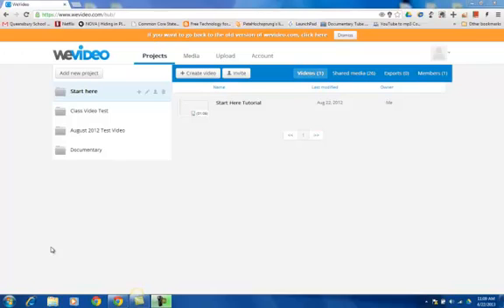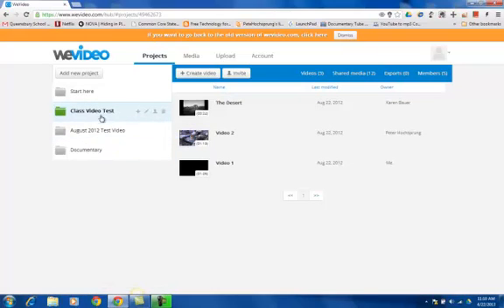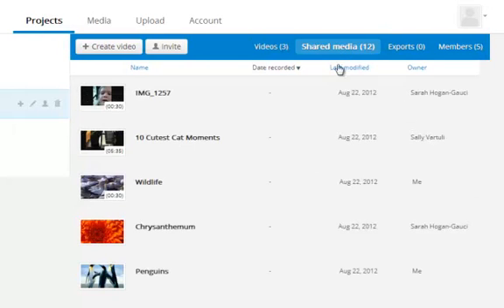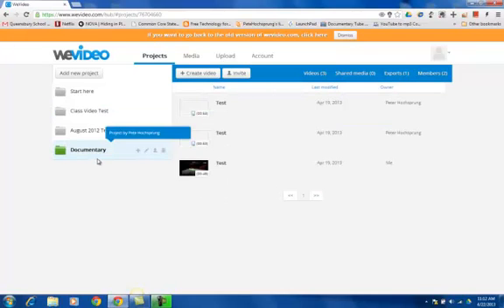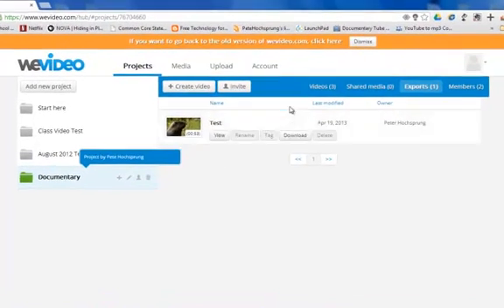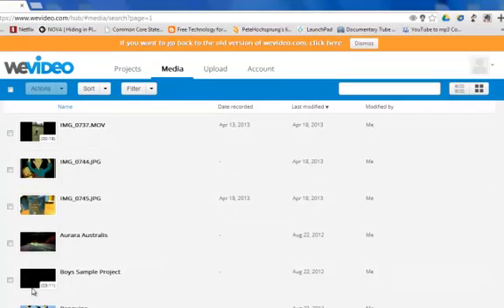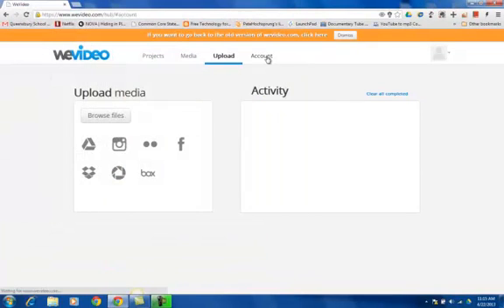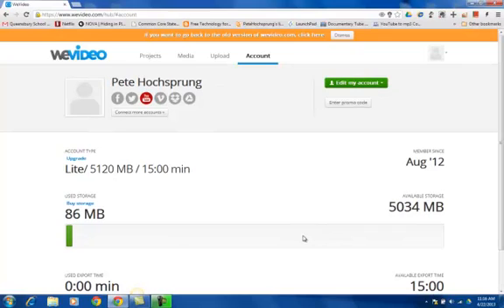WeVideo 2 Dashboard Tour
Lear your way around the WeVideo Dashboard module.